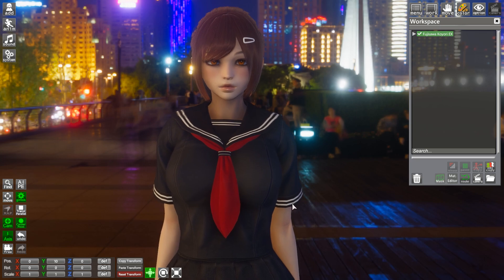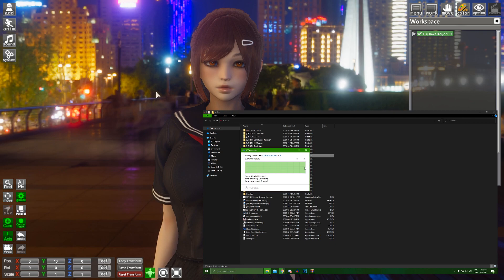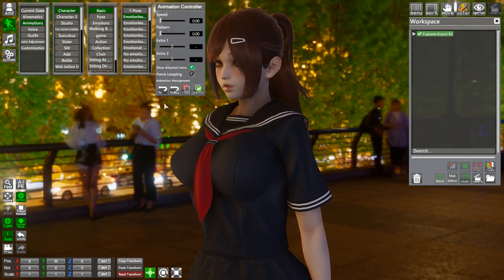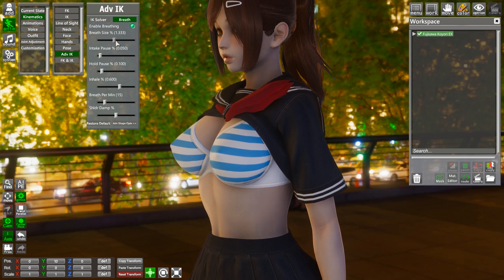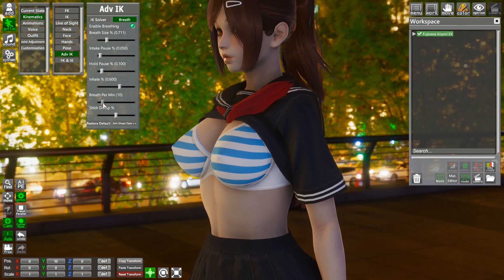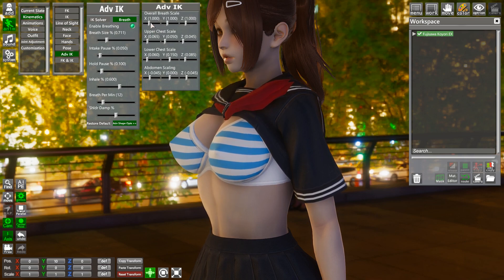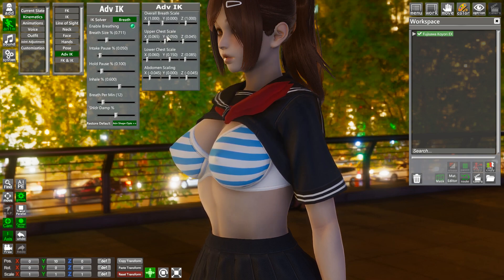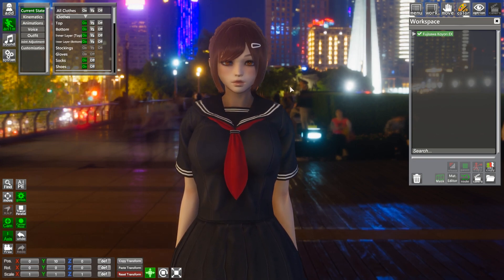AI/HS2/KOI Procedural Breathing Mod Tutorial